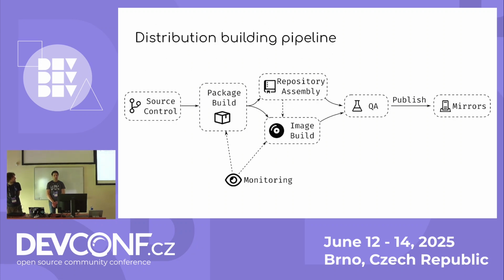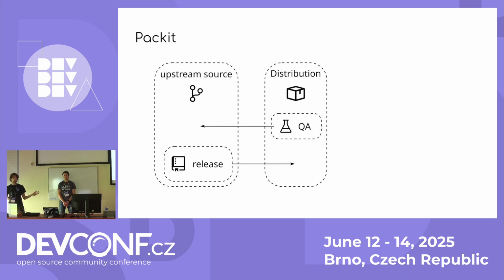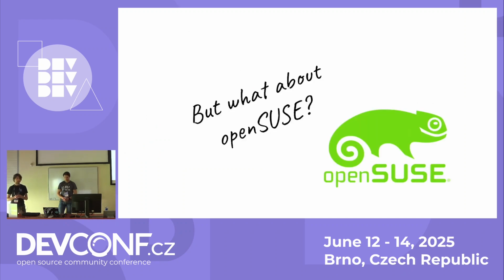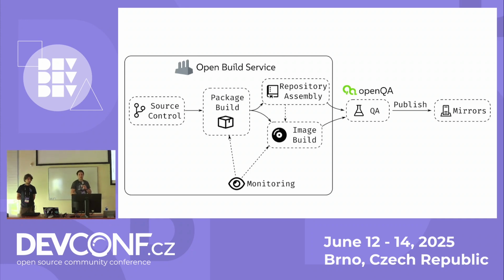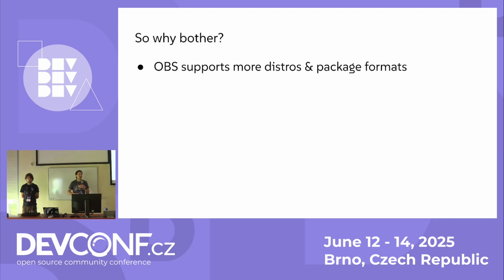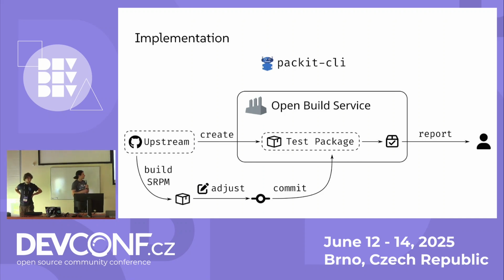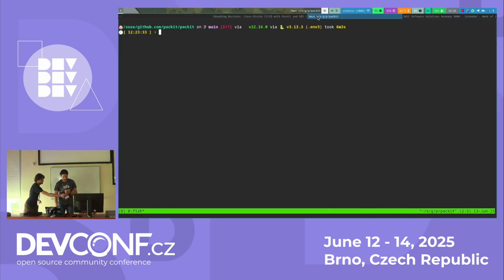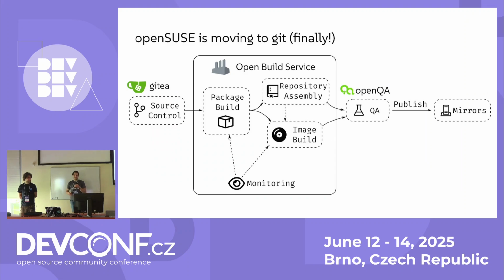Breaking Barriers: Cross-Distro CI/CD with Packit and OBS - DevConf.CZ 2025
Speaker(s): Dan Čermák, František Lachman

The Linux ecosystem thrives on collaboration, yet distribution-specific tooling often creates silos. Packit, originally designed as a CI/CD solution for Fedora, is now bridging these gaps by expanding support to other distributions. Thanks to contributions from Google Summer of Code, Packit now integrates with the Open Build Service (OBS), bringing seamless automation to openSUSE and beyond.
In this talk, we’ll explore how OBS integration unlocks new capabilities for openSUSE developers and demonstrate how Packit streamlines package maintenance and CI/CD workflows across distributions. Whether you're a Fedora maintainer, an openSUSE contributor, or an upstream developer looking to automate your builds, you'll gain practical insights into Packit's growing toolset and how it can enhance your workflow.
Join us to see how Packit is breaking down barriers and making cross-distro CI/CD a reality!